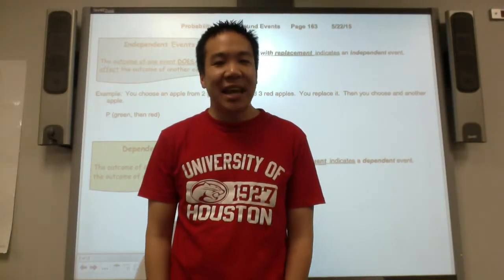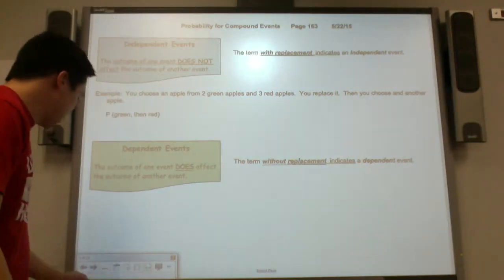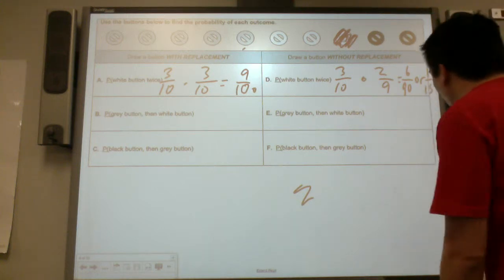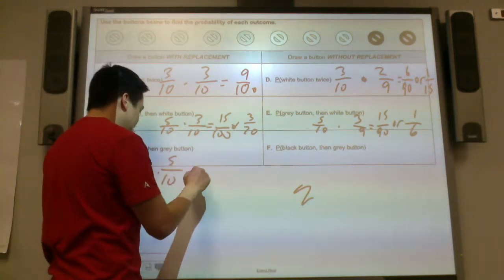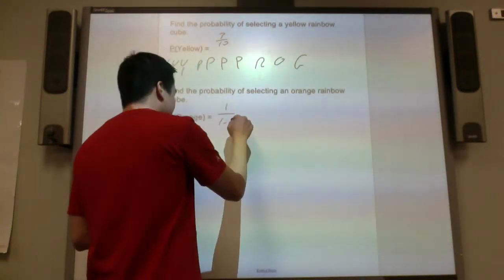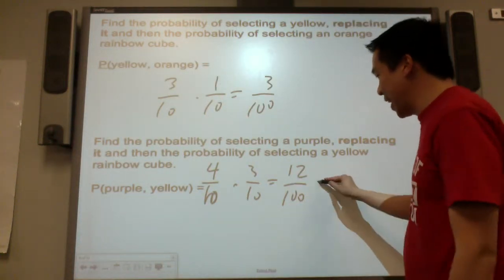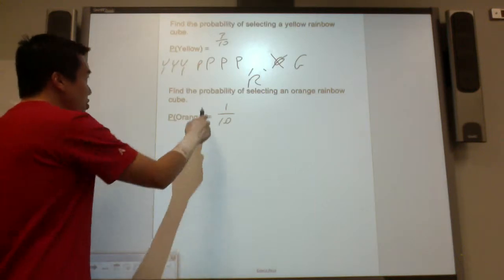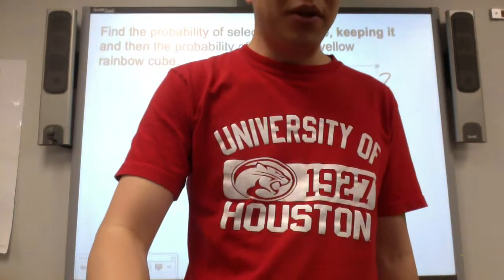Independent and Dependent Probability Part I